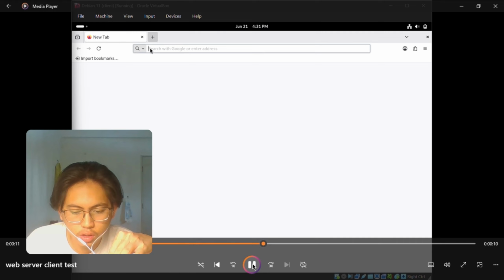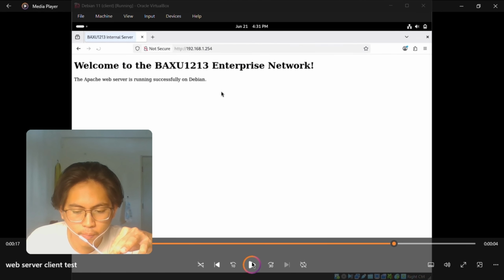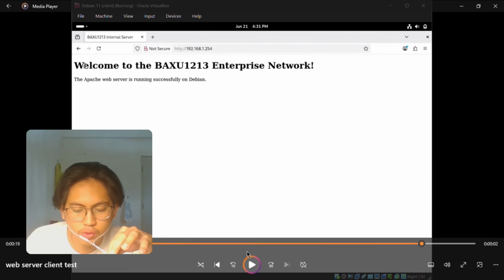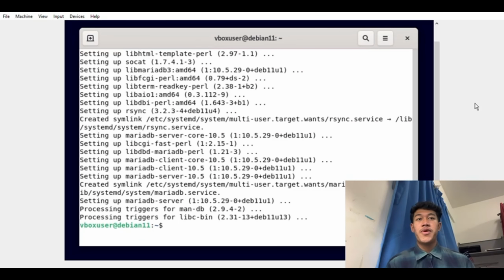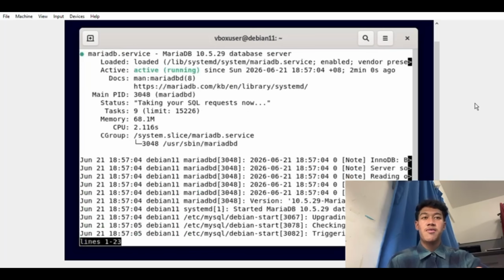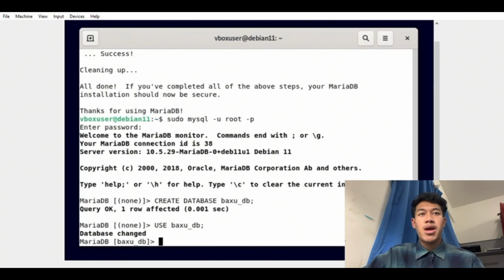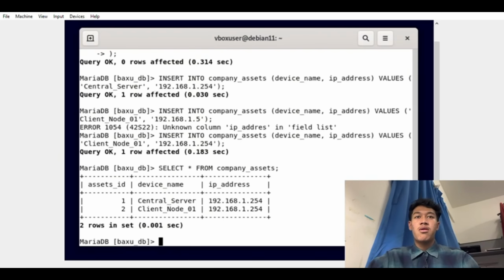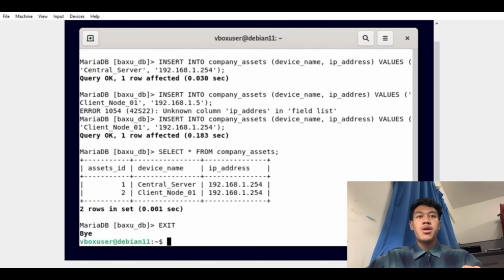Videos for Learning & Teaching Process